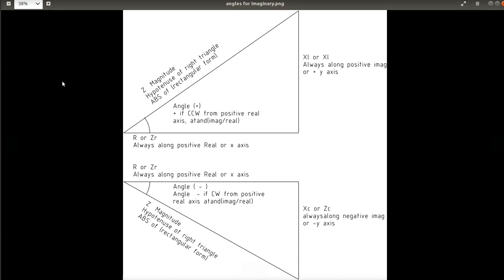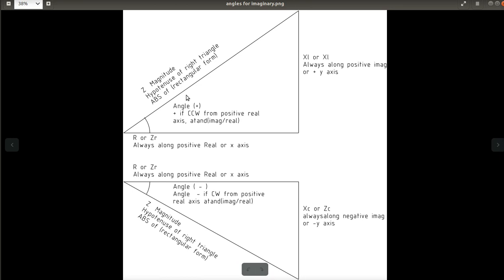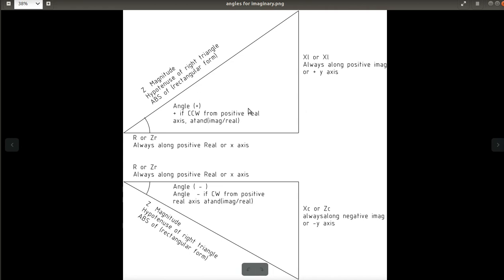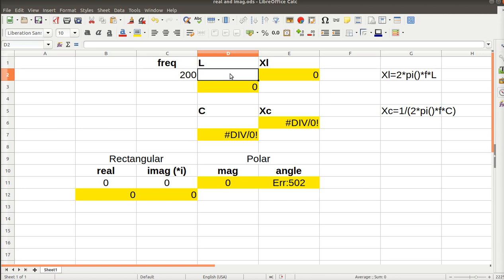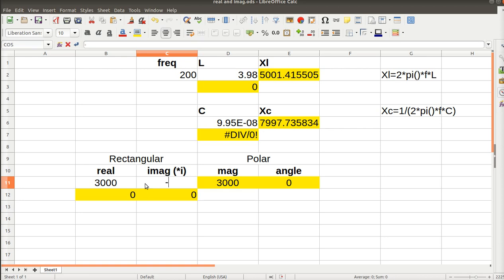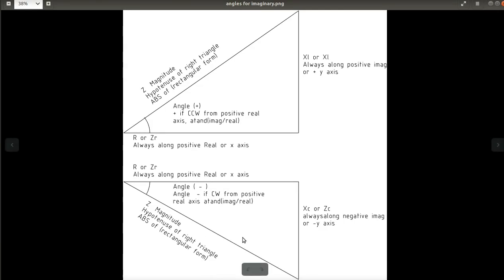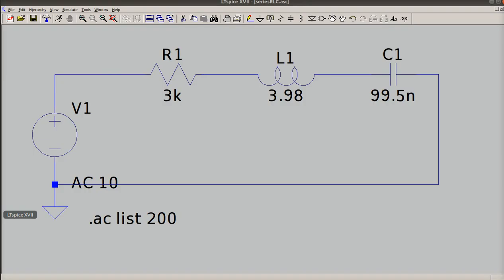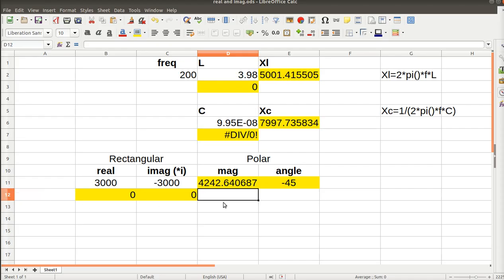RLC series and complex numbers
2d Complex numbers (rectangular and polar form)

XL and XC

Series RLC circuit